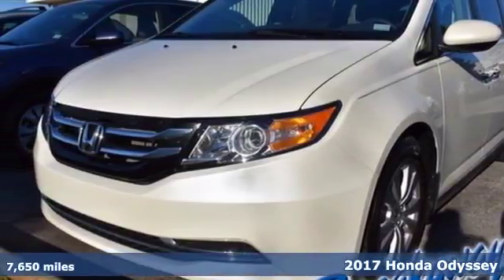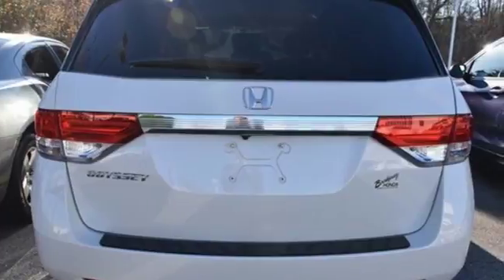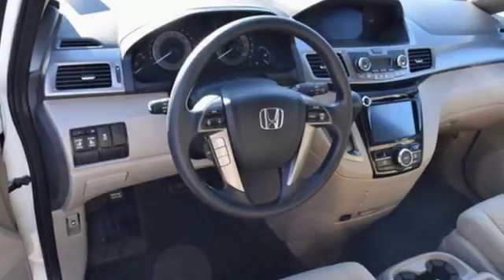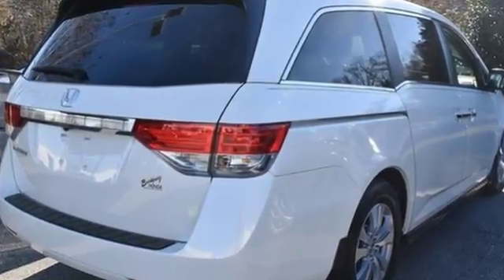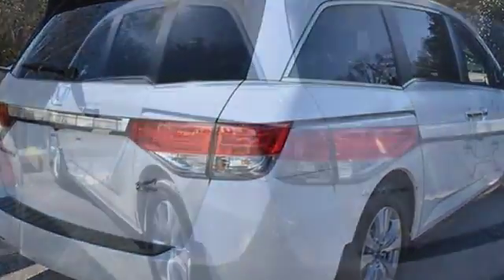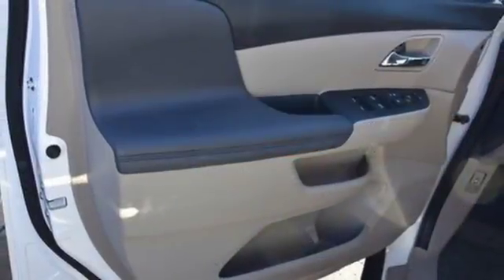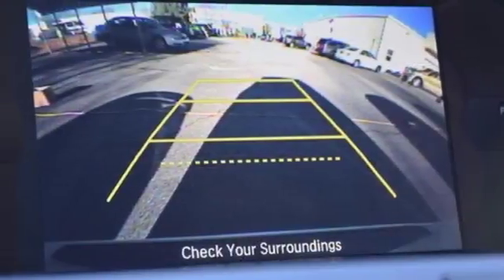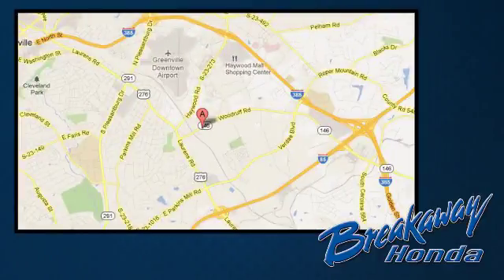Used 2017 Honda Odyssey Greenville SC Easley, SC 172435A - SOLD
Year: 2017
Make: Honda
Model: Odyssey
Trim: EX
Engine: 3.5L V6 SOHC i-VTEC 24V
Transmission: 6-Speed Automatic
Color: White
Interior: Beige
Mileage: 7650
Stock #: 172435A
VIN: 5FNRL5H49HB016214
***Breakaway Honda*** HONDA CERTIFIED***7 YEAR/100K WARRANTY***, ONE OWNER!!!, NO ACCIDENT HISTORY ON CARFAX!, BLUETOOTH, REAR VIEW CAMERA, Remote keyless entry, Steering wheel mounted audio controls. Clean CARFAX. CARFAX One-Owner. 27/19 Highway/City MPG**brbrHonda Certified Used Cars Details:brbr * Limited Warranty: 12 Month/12,000 Mile (whichever comes first) after new car warranty expires or from certified purchase datebr * Transferable Warrantybr * Powertrain Limited Warranty: 84 Month/100,000 Mile (whichever comes first) from original in-service datebr * 182 Point Inspectionbr * Warranty Deductible: $0br * Vehicle HistorybrbrbrAwards:br * ALG Residual Value Awards

Address:
330 Woodruff Road